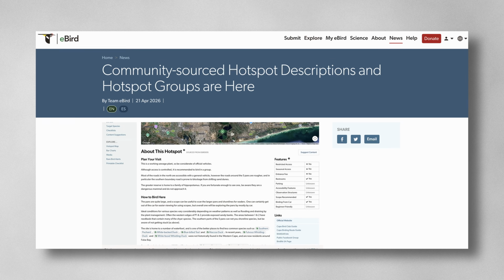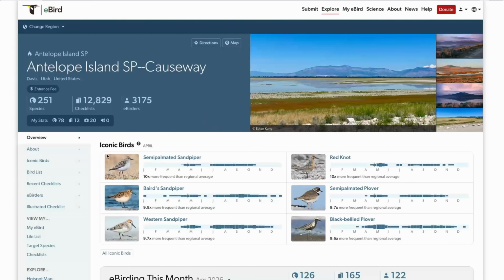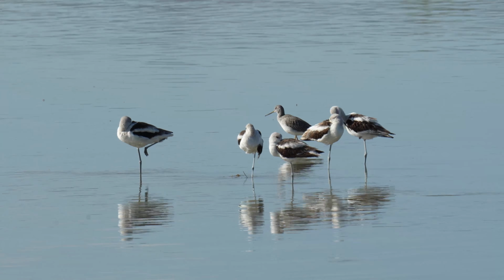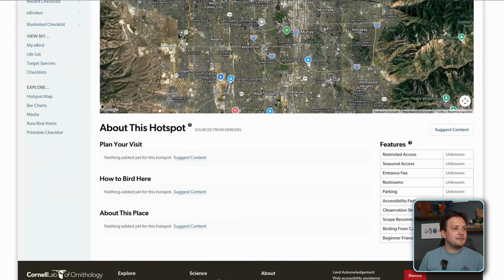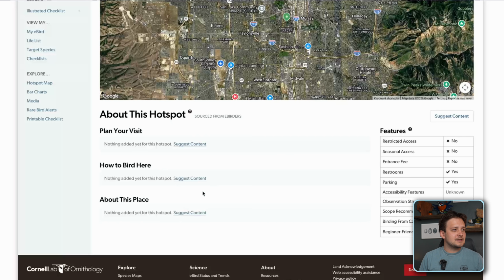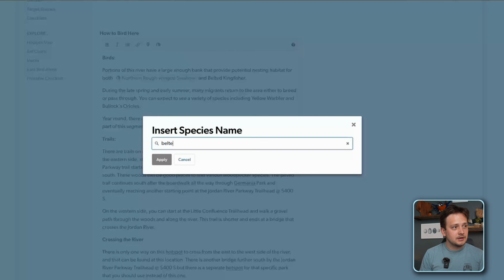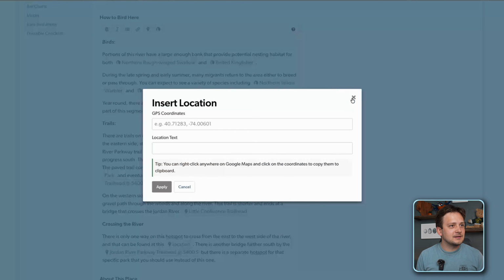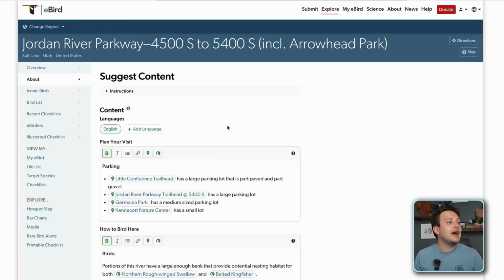The Missing Piece of eBird Hotspots Is Finally Here!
eBird just added community hotspot About pages and this is the update I've been waiting for since 2024. If you've ever shown up to a new birding spot with zero idea on where to park, whether you need a scope, or what birds to actually look for there, this feature is for you. You can now find logistical info, birding tips, and even some history about a location right on the hotspot page.

Timestamps
0:00 Intro
1:45 What's new: eBird hotspot About pages
2:05 The three sections explained
2:56 Quick-glance feature tags
3:23 Will hotspot about pages already be filled in?
4:13 Live demo: filling out a hotspot about page
7:10 Species and location tags
9:55 Submission tips and community guidelines
10:43 Why this matters for birders